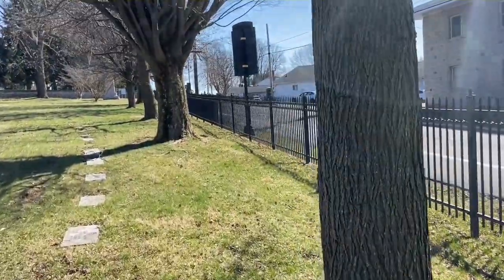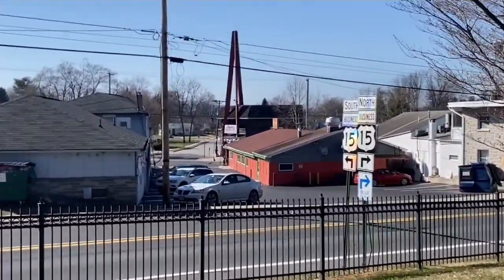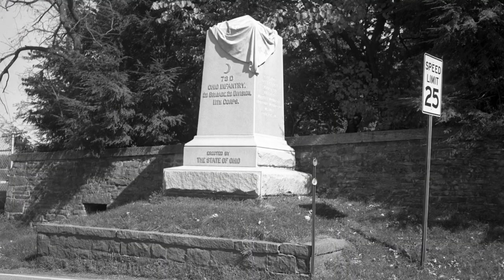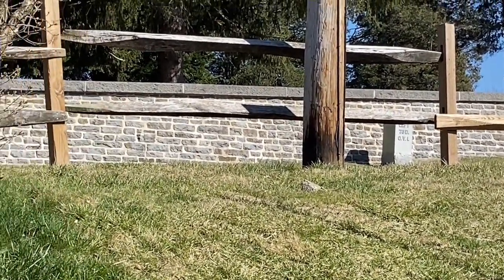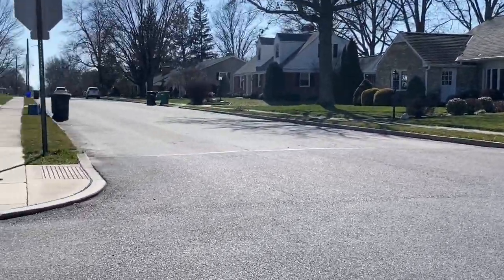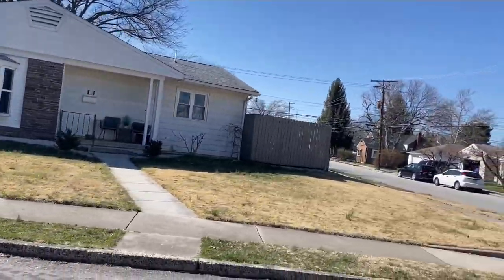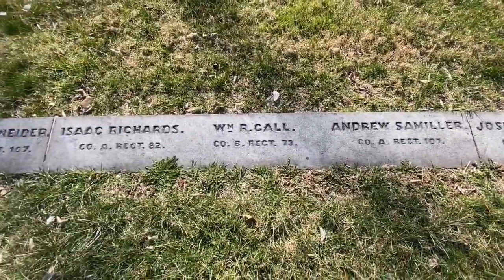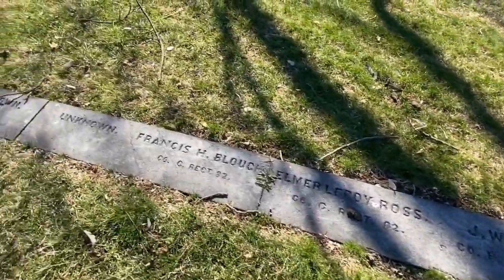The 73rd Ohio at Gettysburg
This is a video of the 73rd and Ohio at Gettysburg focusing on companies, BNG on their fight at smiths Ridge on July 2, 1863, as well as the story of George Nixon and Richard Enderlin.